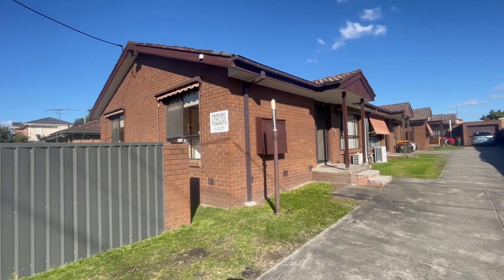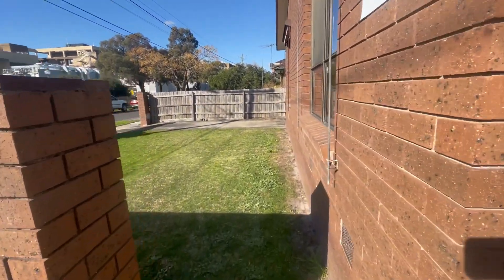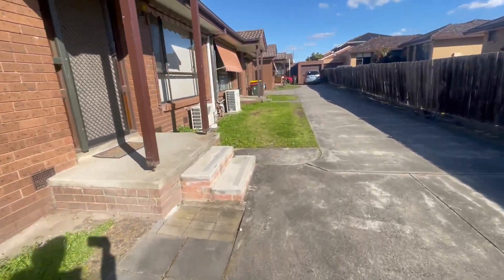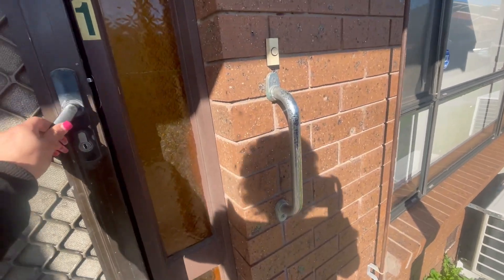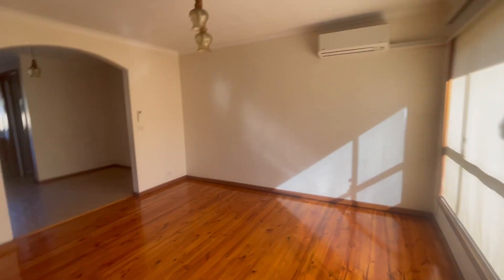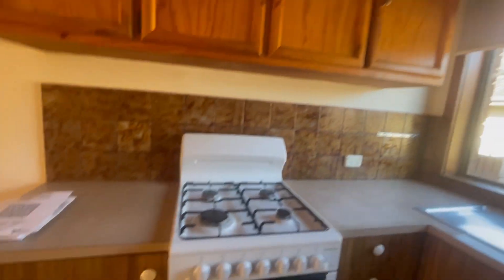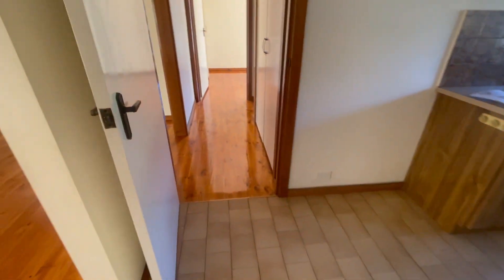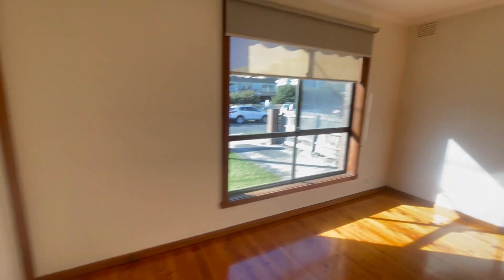1/4 Wright St, Clayton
Centrally located near Monash Hospital, Clayton Train Station and Monash University, offering 2 large bedrooms, huge lounge, kitchen with gas cooking facilities, bathroom with shower, off street parking, for more go